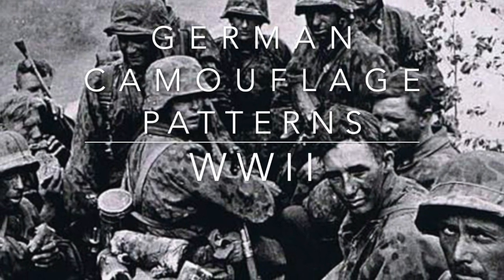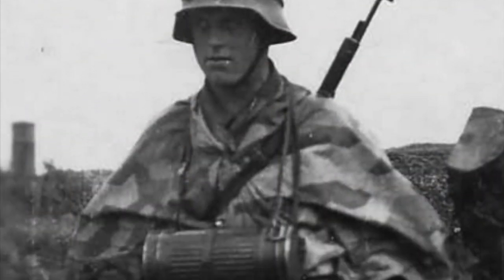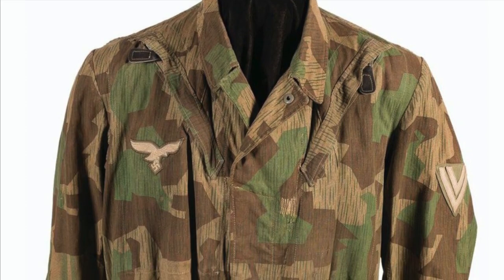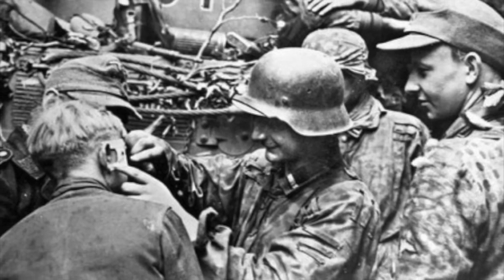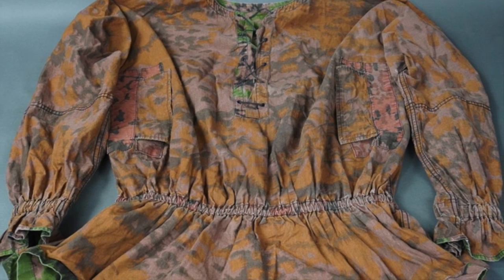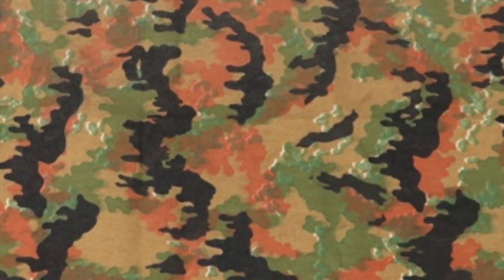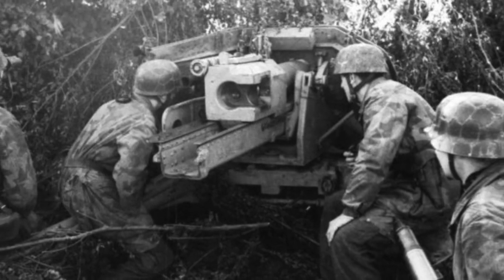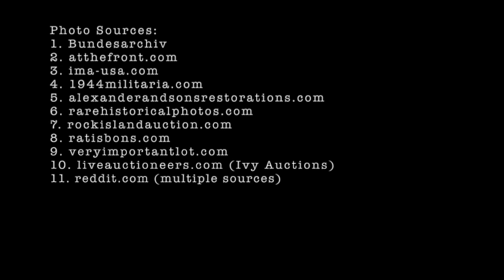German Camouflage Patterns of WWII (Part 1)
Hello everyone! For today's video, we'll be looking at some of the camouflage patterns used by the German Wehrmacht during the Second World War. For the sake of this video's length, some camouflage patterns were omitted.

I will make a second part to this video, covering Waffen SS camouflage patterns!